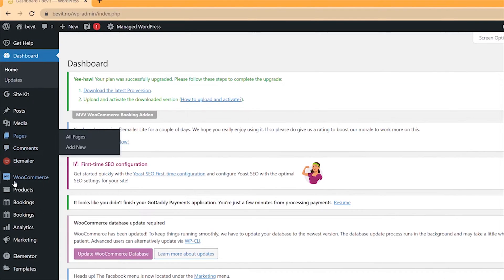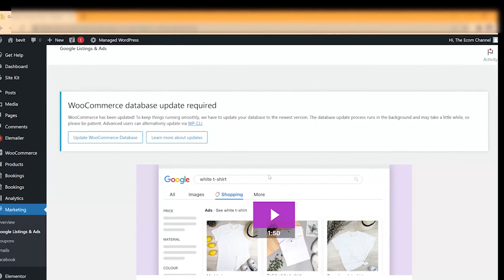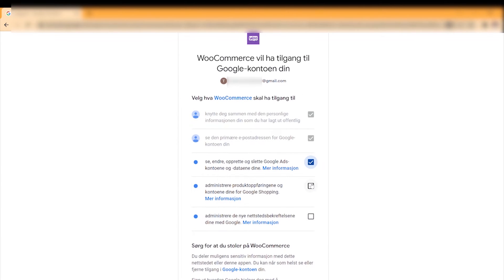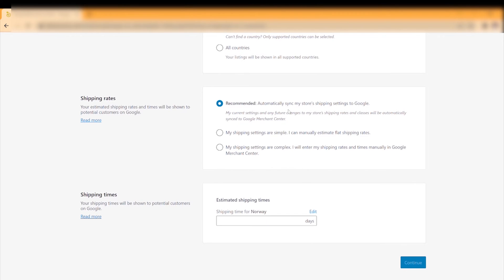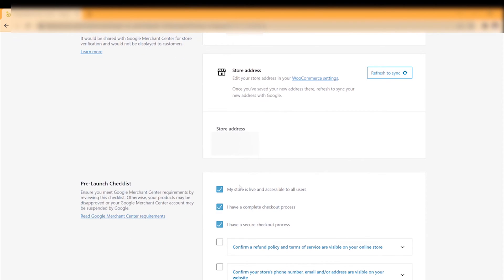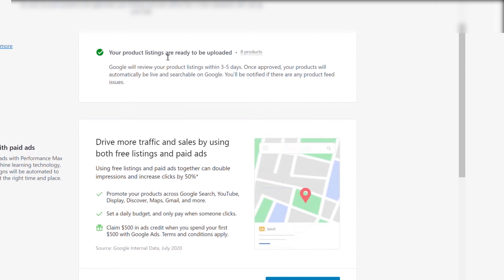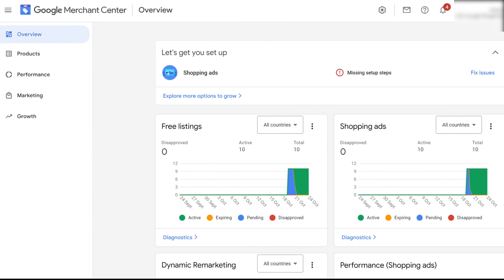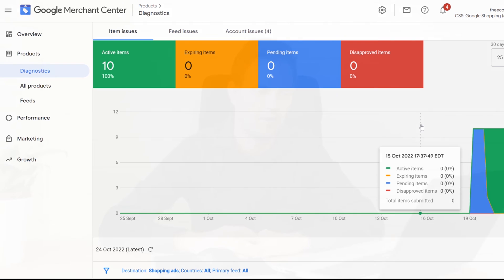How to Upload products from Wordpress to Google Shopping (Merchant Center) - Tutorial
A video tutorial on how to upload your products from wordpress to Google shopping, using a free plugin.